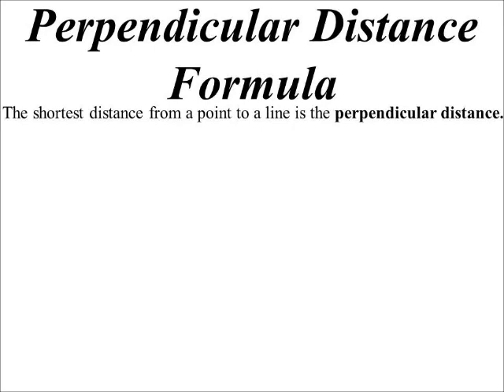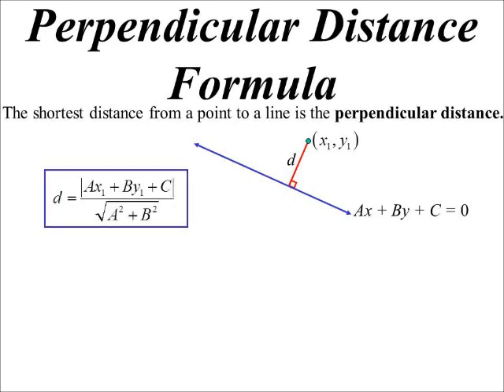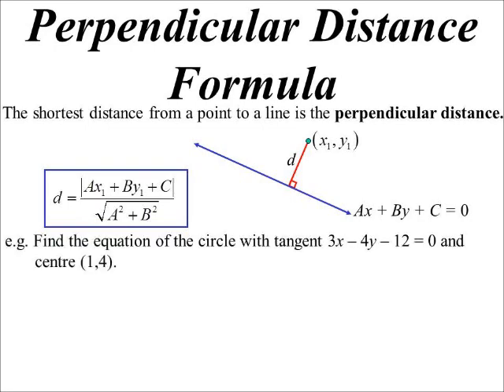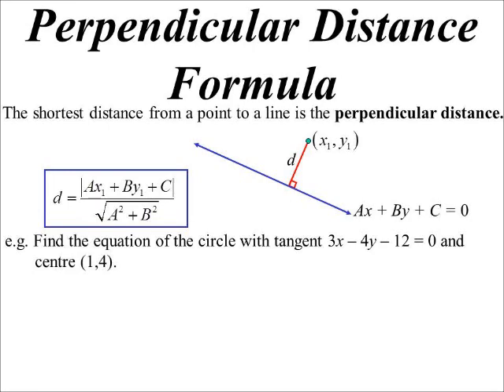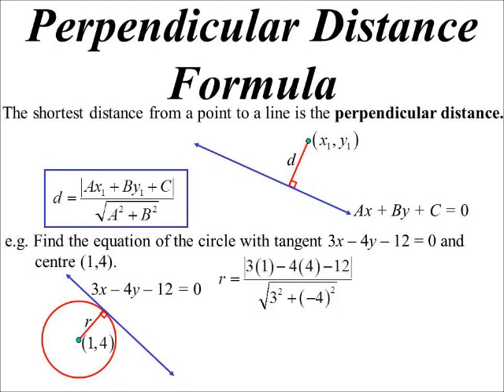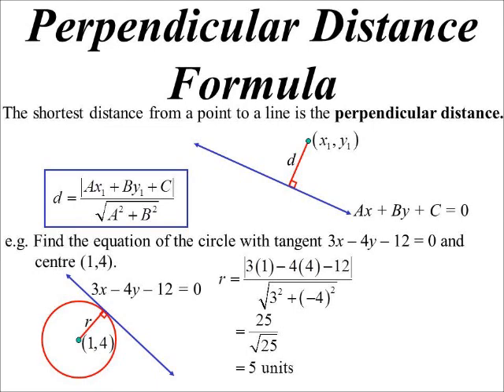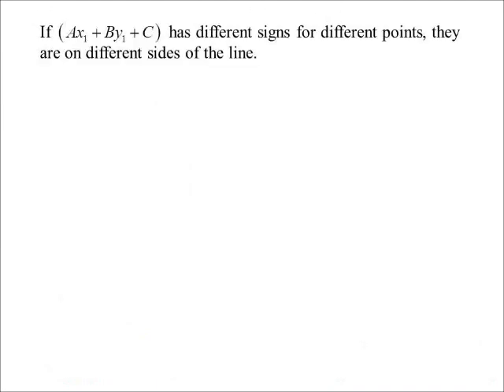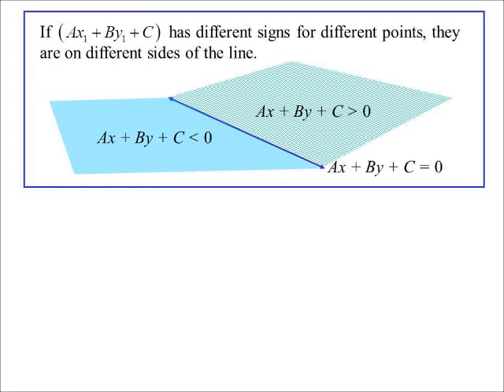11X1 T05 05 perpendicular distance 2015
Finding the distance between a point and a line actually means find the perpendicular distance from a point to  a line.